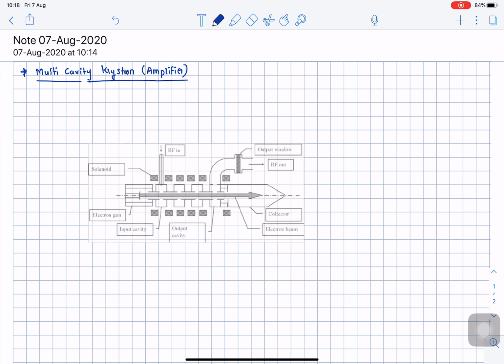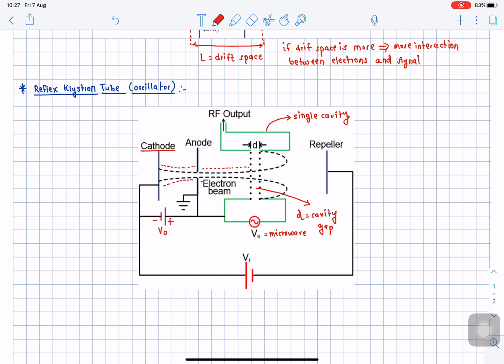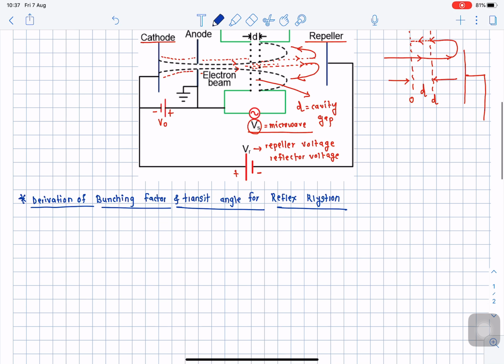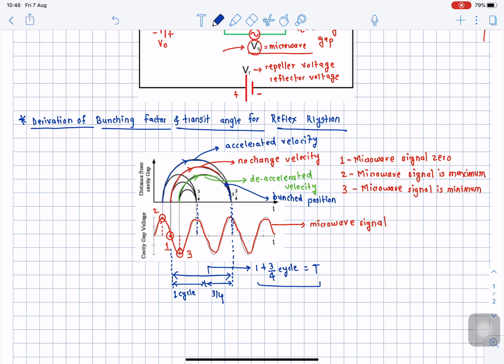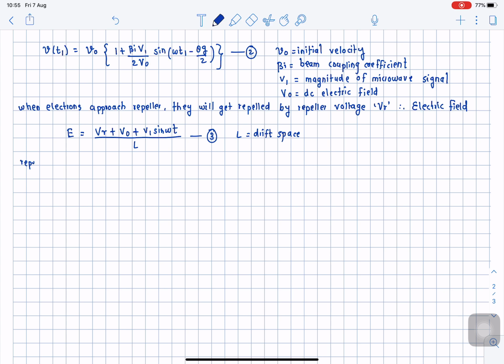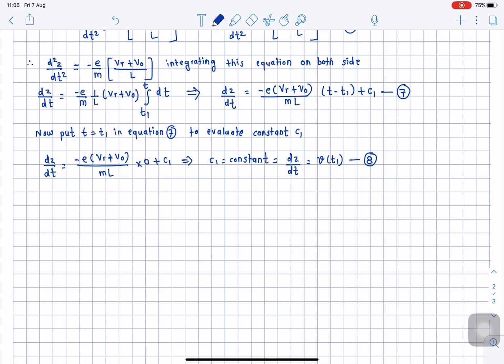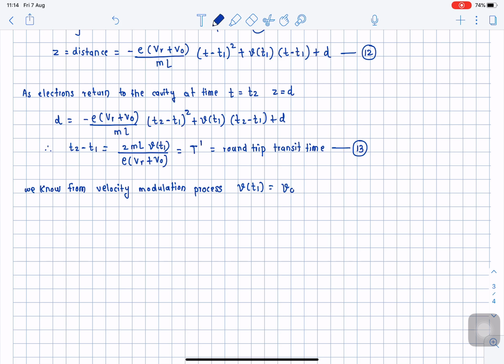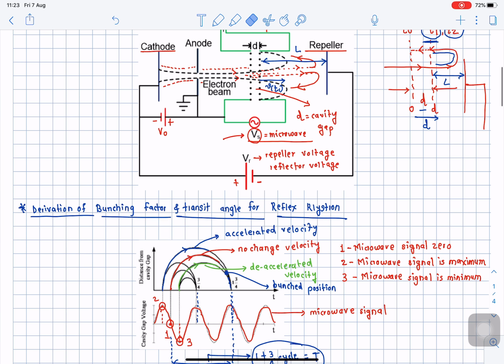RF, Microwave Engineering Theory Lesson-24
Necessity of using Multi Cavity Klystron tube, Multi Cavity Klystron amplifier working, Single cavity Reflex Klystron tube working, construction, application, velocity modulation operation, derivation for bunching factor and transit time of electron bunch in Reflex klystron, reflex klystron operating mode for maximum power